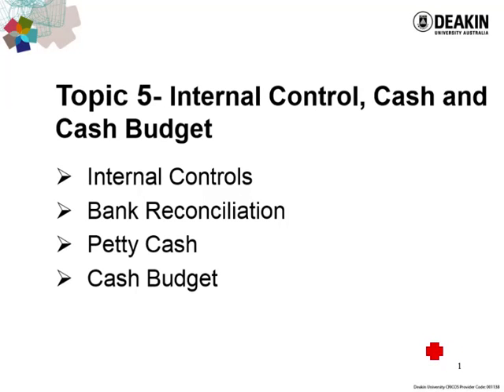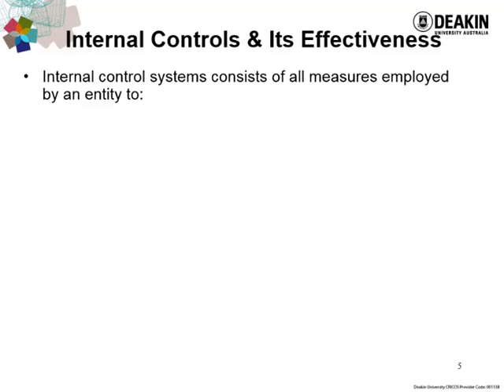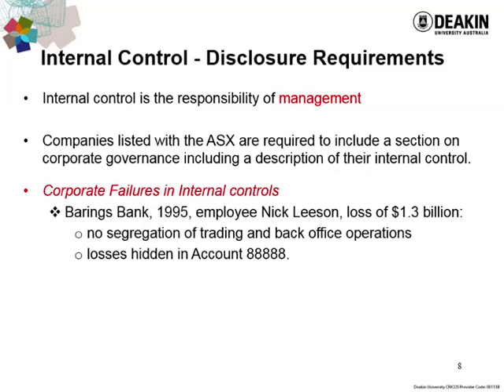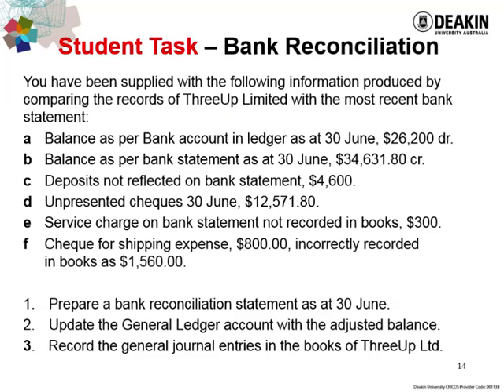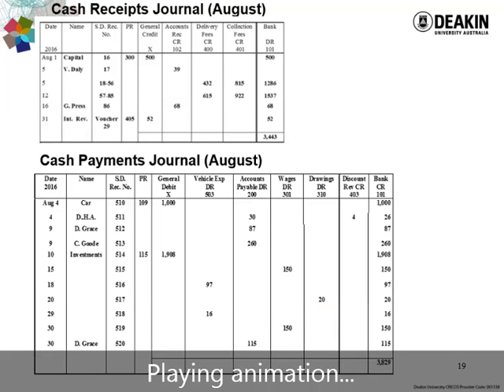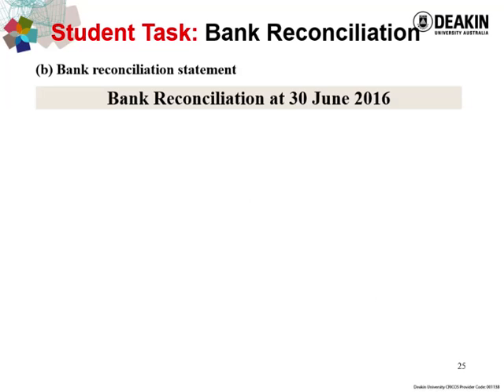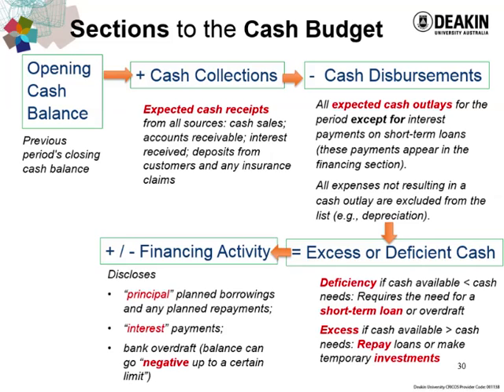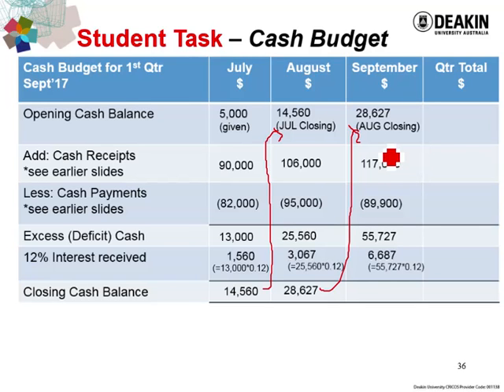accounting Topic 5 Internal Control, Cash and Cash Budget 基础会计5 内部控制，现金和现金预算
Internal Controls
Bank Reconciliation
Petty Cash
Cash Budget